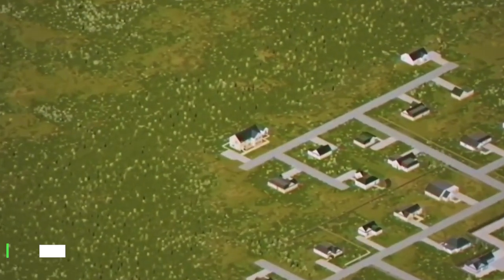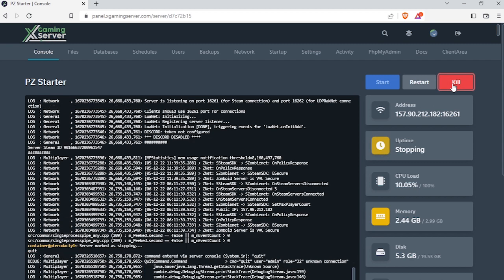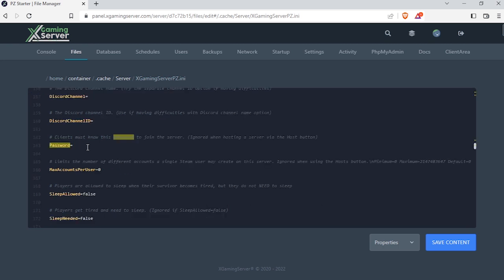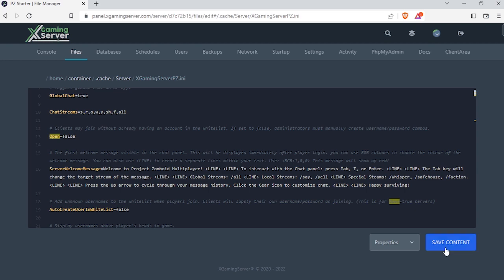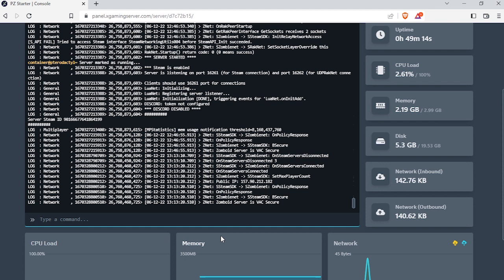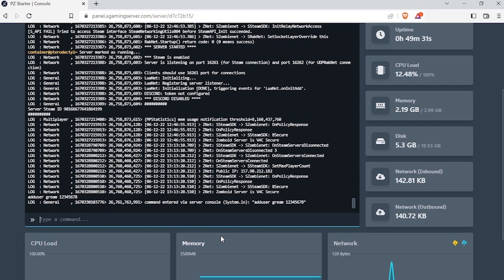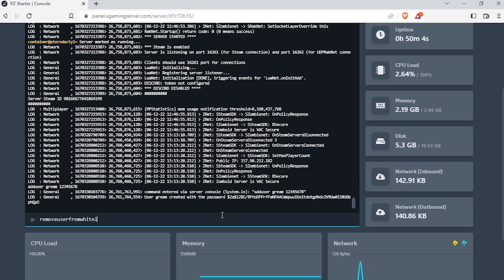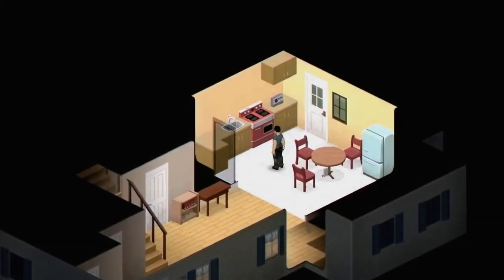How to enable whitelist on Project Zomboid server || XGamingServer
If you need to purchase any of our services, please